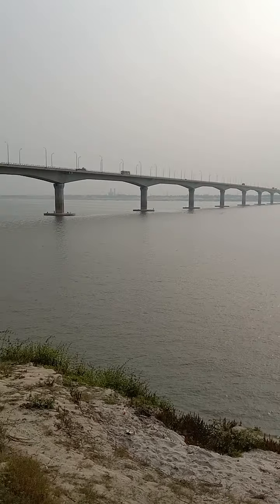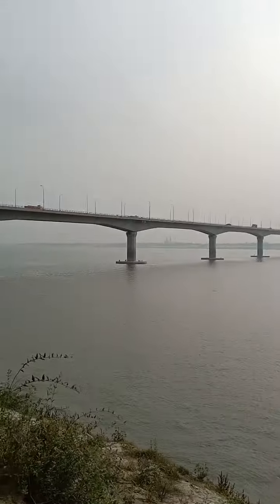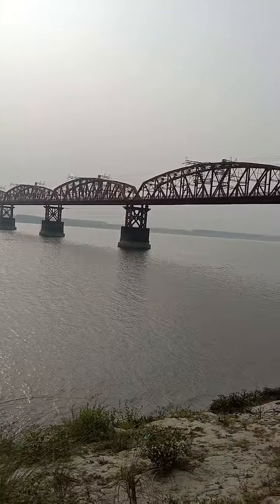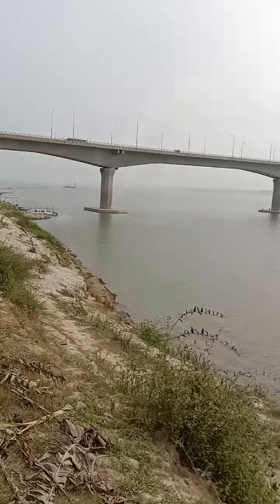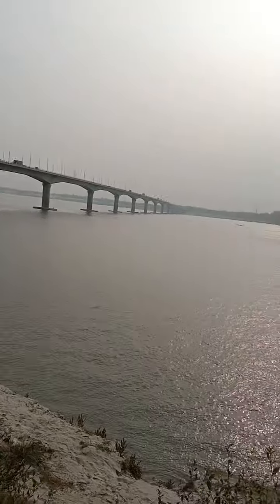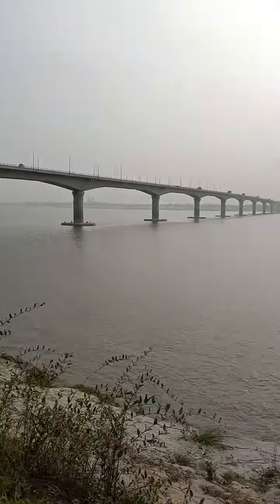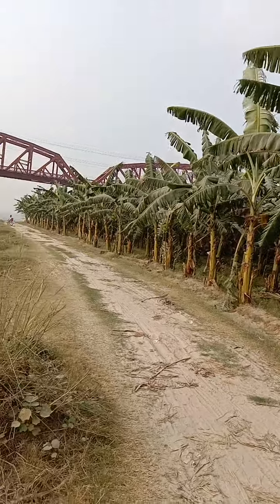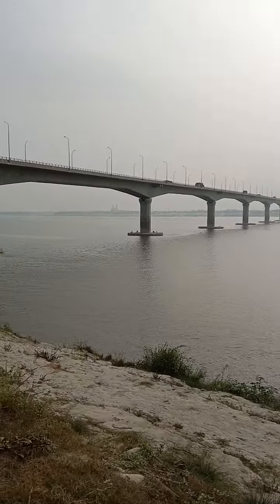3 April 2022